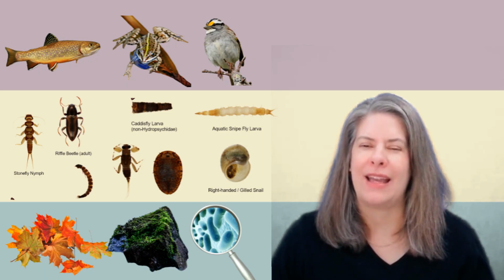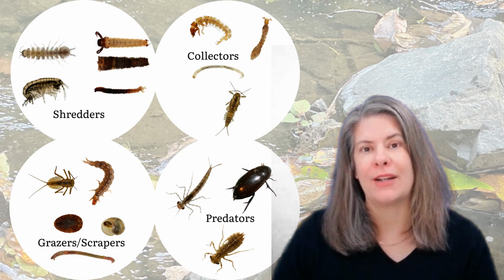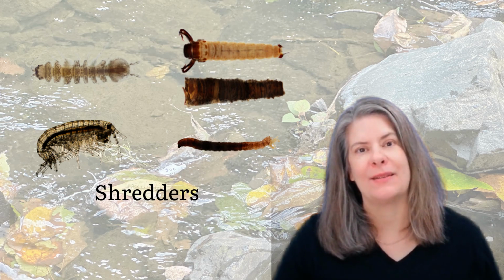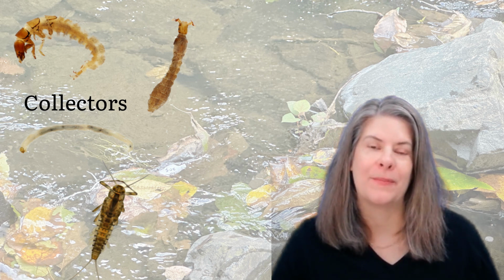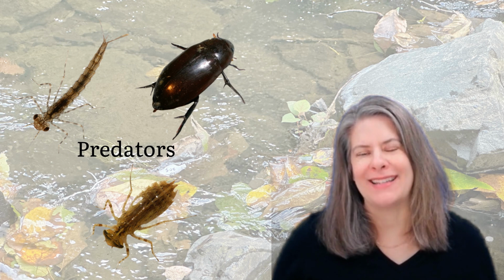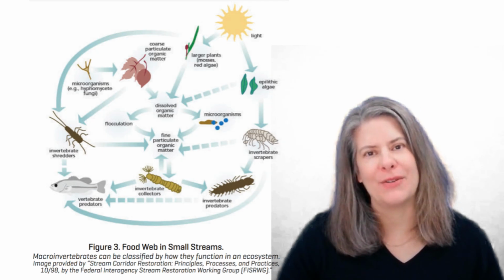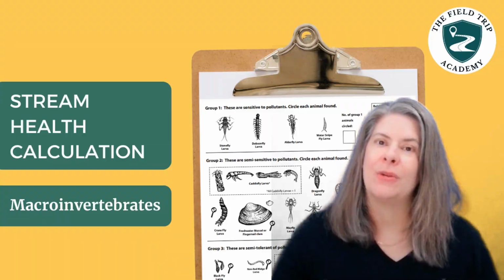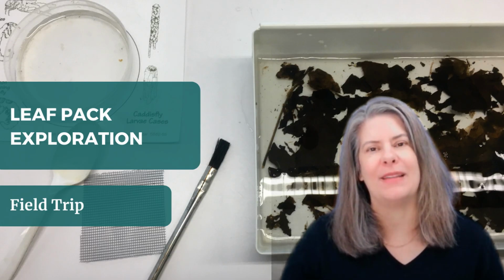Freshwater Macroinvertebrates | 4 Feeding Groups Explained for Middle School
🪱 Beneath the surface of every freshwater stream lives a hidden world of benthic macroinvertebrates — tiny critters that keep ecosystems healthy and balanced.

In this lesson, we’ll break down the **four functional feeding groups** of freshwater macros:

✅ Shredders (leaf eaters like caddisflies)
✅ Collectors (natural filter feeders like mayfly larva)
✅ Grazers & Scrapers (snails, midges, water pennies)
✅ Predators (dragonfly larva, beetles, and more)

By the end, you’ll understand how these groups:
✔️ Power the stream’s food web
✔️ Keep streams clear and balanced
✔️ Reveal important clues about water quality

📥 Want more outdoor STEM labs your kids will *actually enjoy*?
Grab our **FREE guide: Backyard Science Projects: 5 Outdoor Activities That Actually Work for Middle Schoolers**

🔎 Get the full Freshwater Macroinvertebrates module (including activities + field trip labs) inside the Field Trip Science Membership: